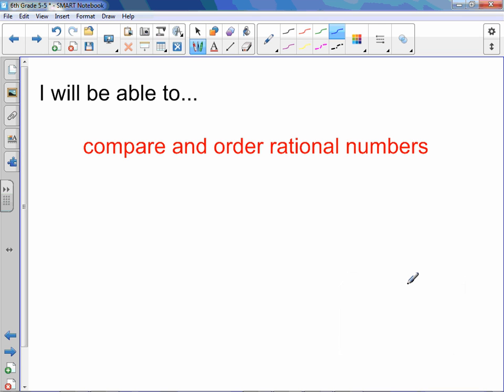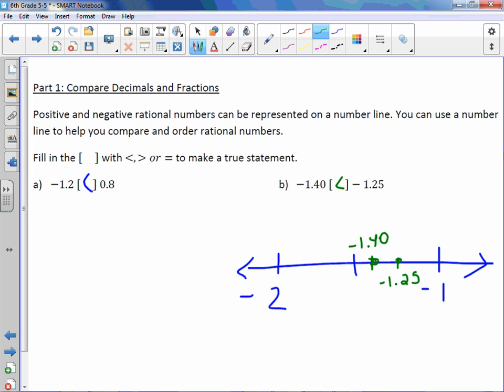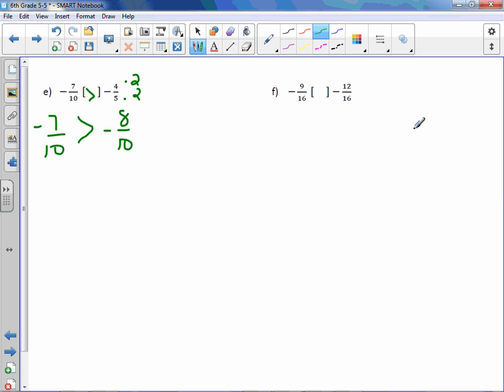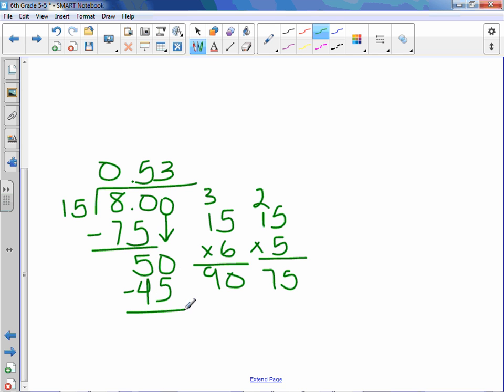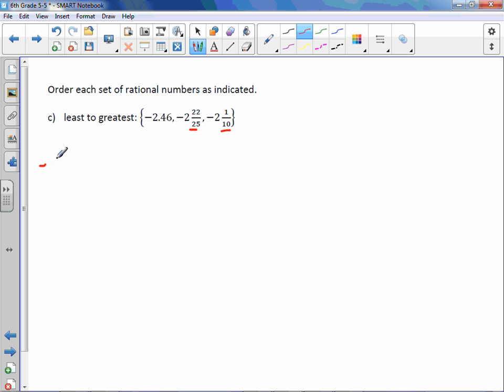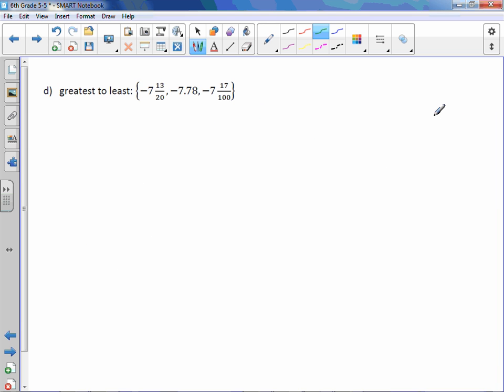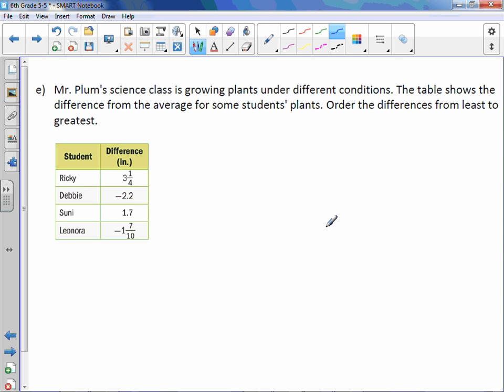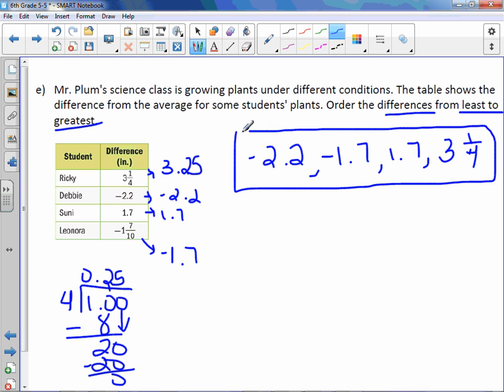6th Grade 5-5: Compare and Order Rational Numbers